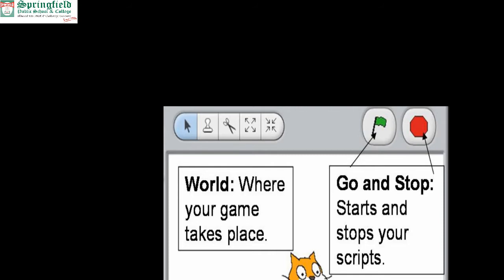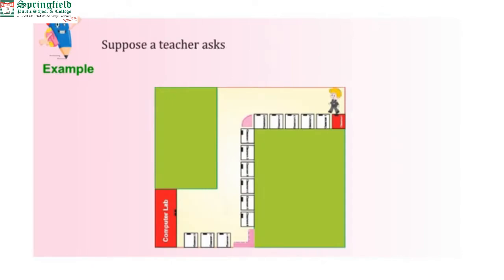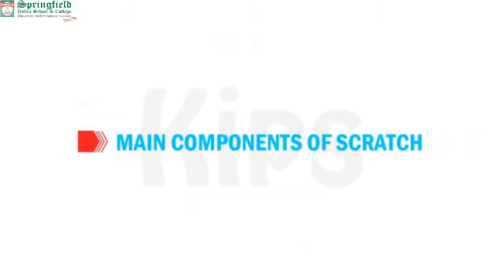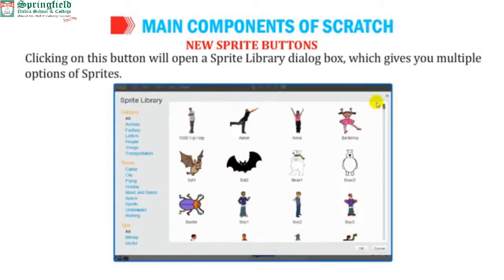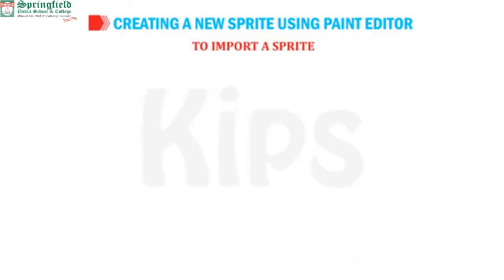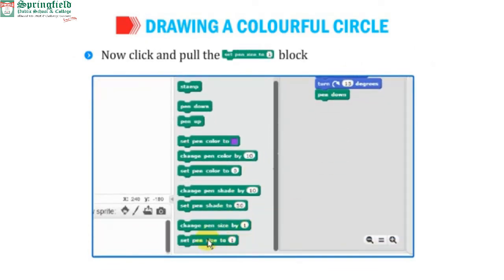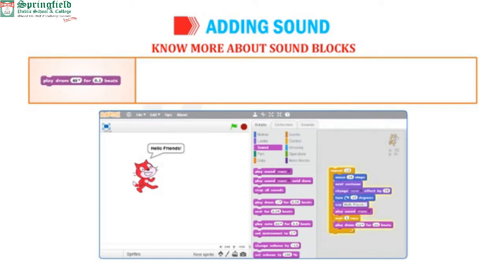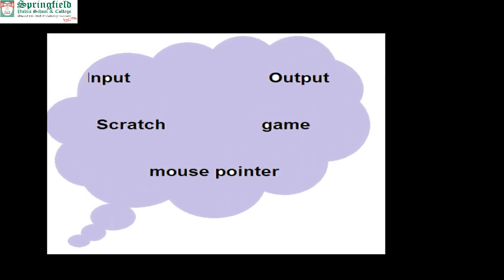Grade I Computer Science Topic: Computational Thinking - Catch the Mouse.